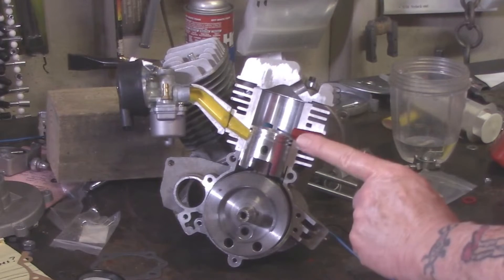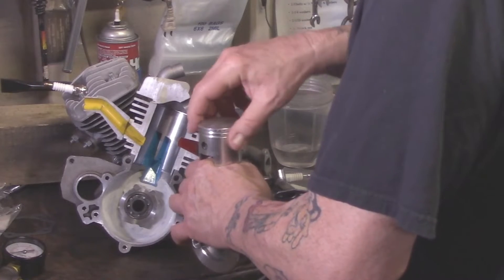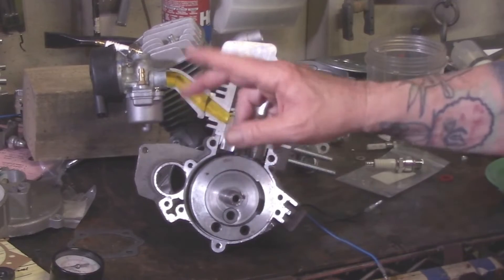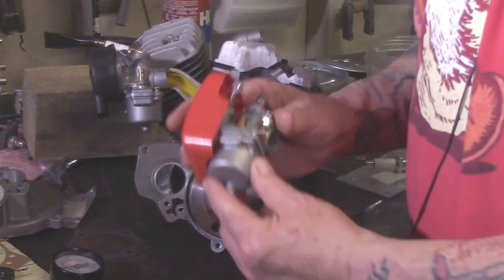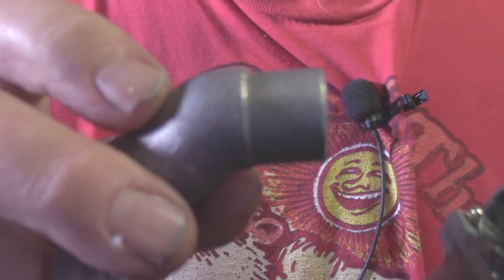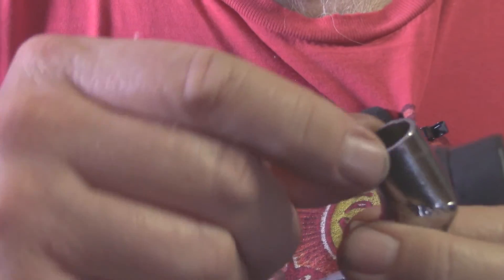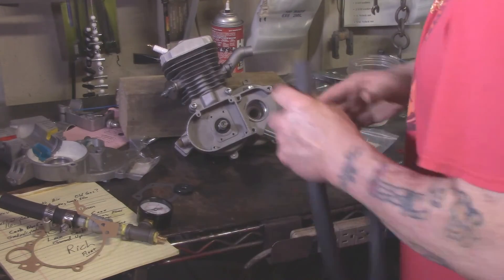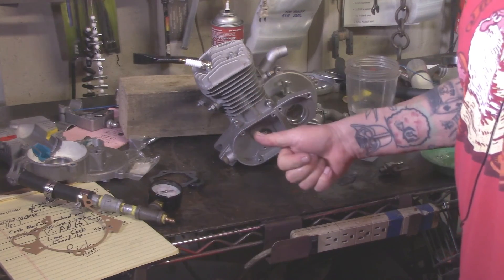Part 2 -Intake Leaks Troubleshoot and Repair No Start 2 Stroke Motorized Bicycle. That Sucks !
An in-depth tutorial on how air and fuel intake are critical to starting your 2-stroke engine. How to diagnose an intake, crankshaft seal or case leak.